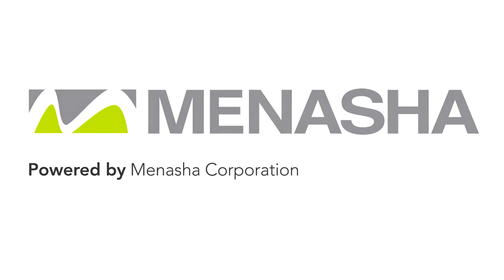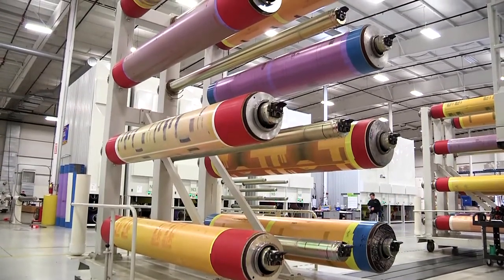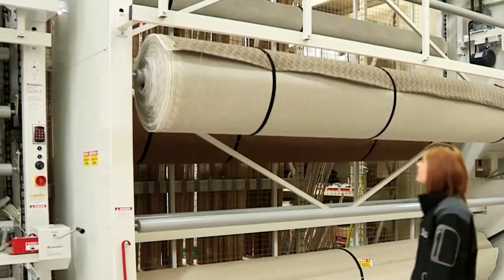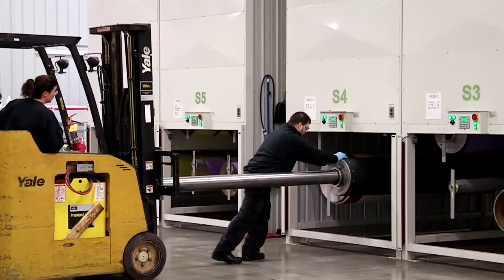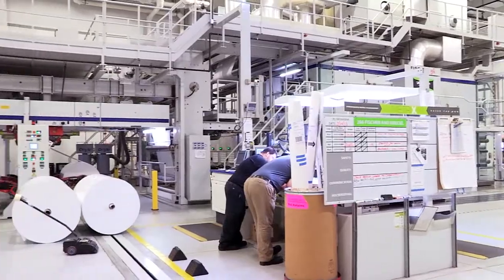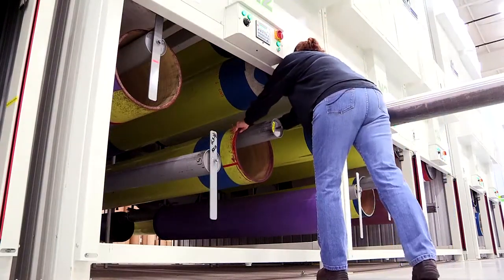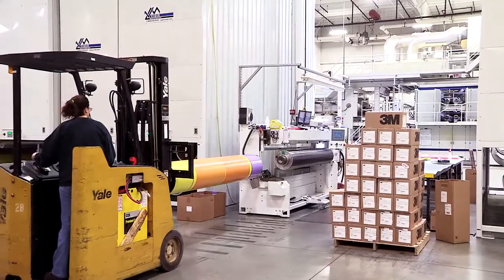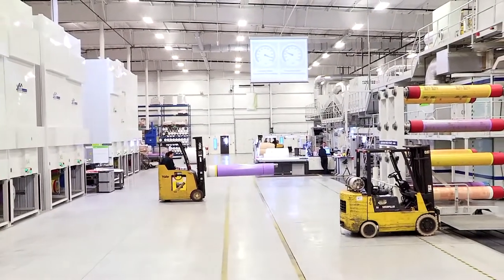Vidir-Menasha Case Study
The Menasha Packaging Corporation, an industry leader in niche-based packaging, logistics and marketing services purchased a Fischer & Krecke specialty printing press. This 96", 8-color Flexographic press, utilizes printing sleeve changing technology. The sleeves and mandrills, referred to as 'tooling' for the press are very costly and require careful storage and retrieval. Manasha, unhappy with existing storage options, sought out Vidir for a unique carousel solution. this is their story...